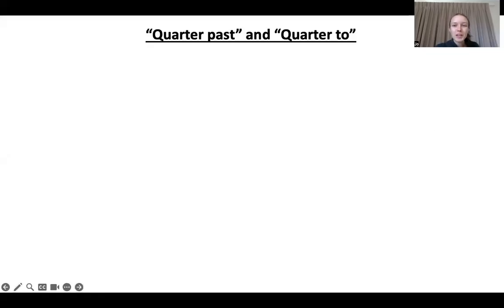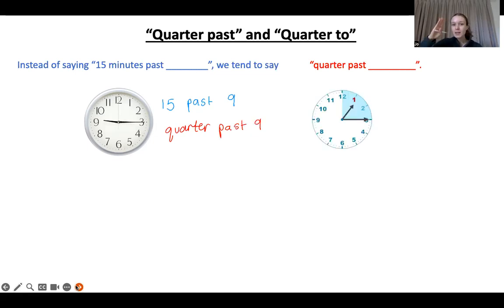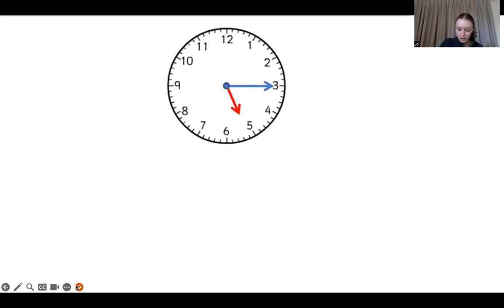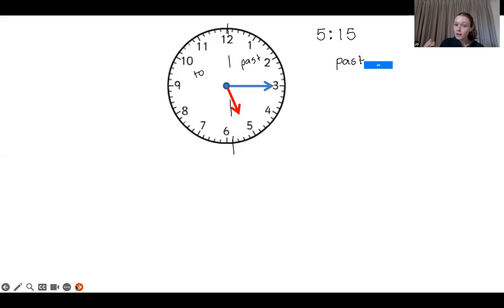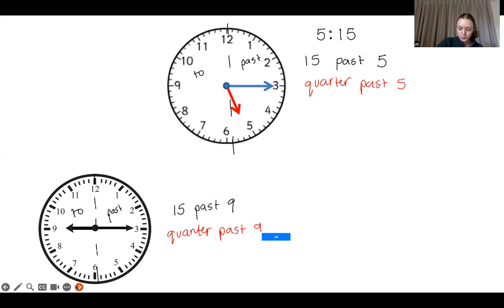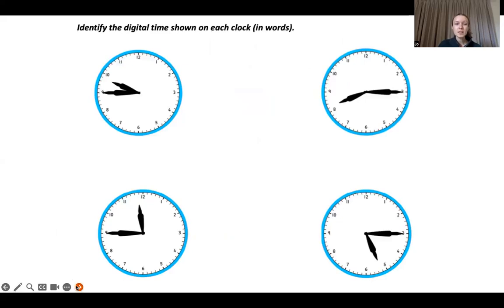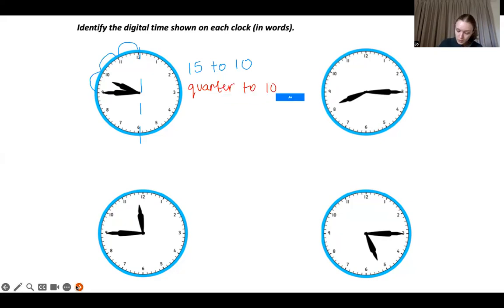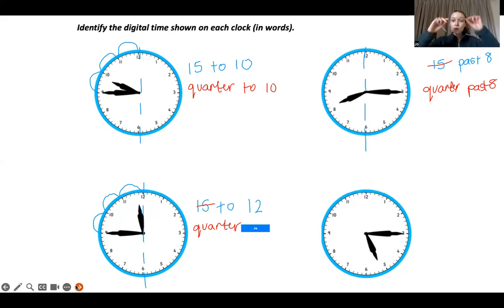Quarter past & Quarter to times